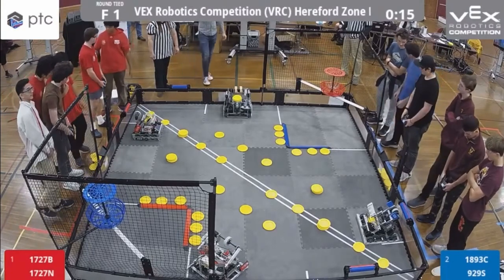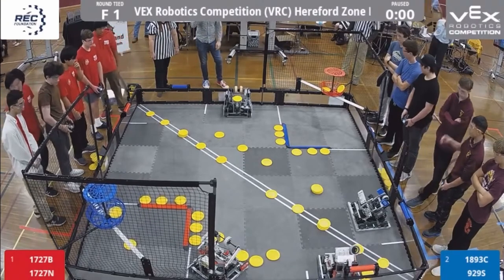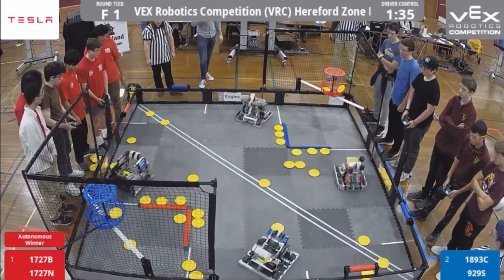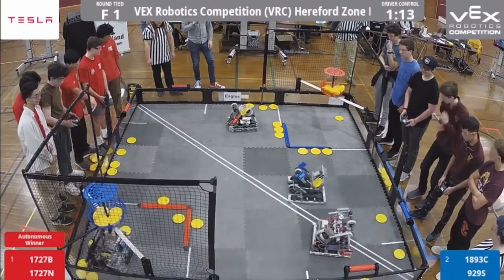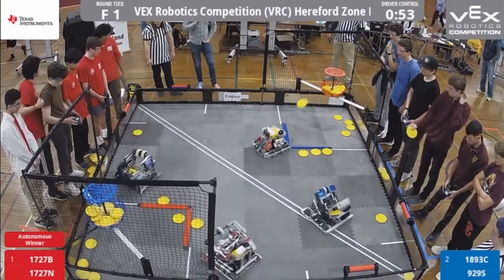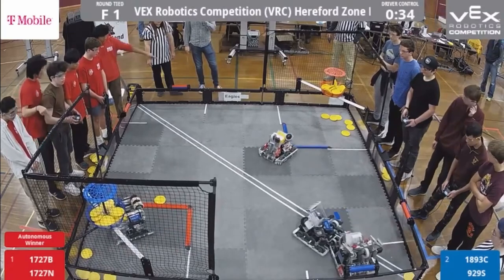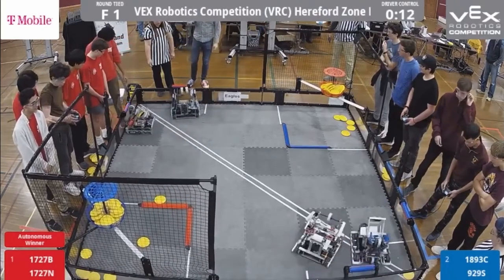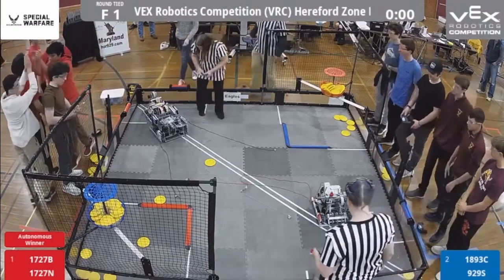HZR Stampede VEX Spin Up Finals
Red (176): 1727B + 1727N
Blue (118): 1893C + 929S